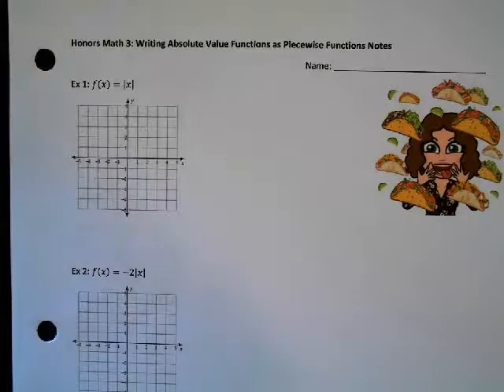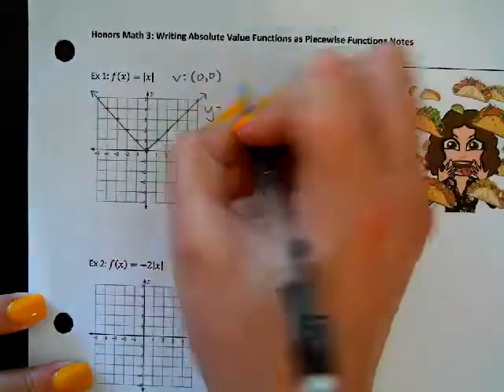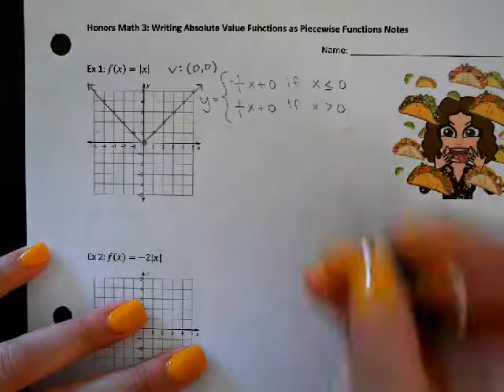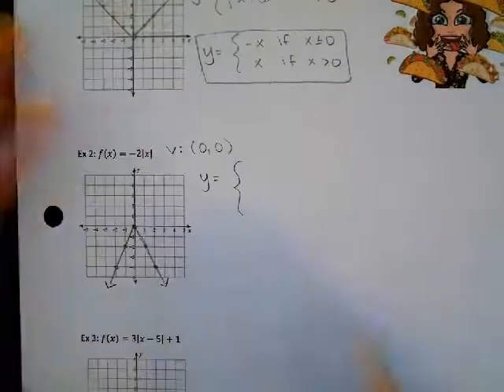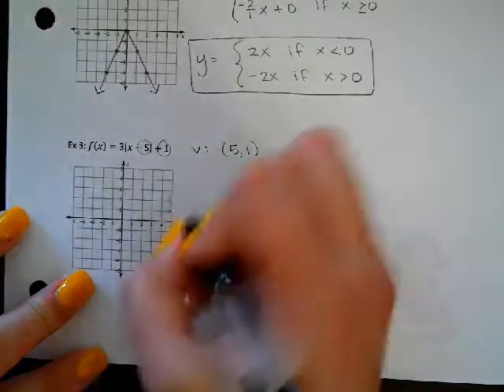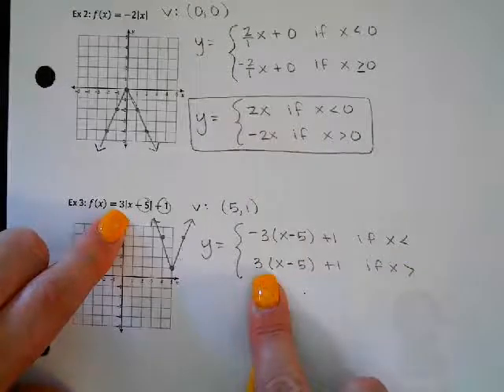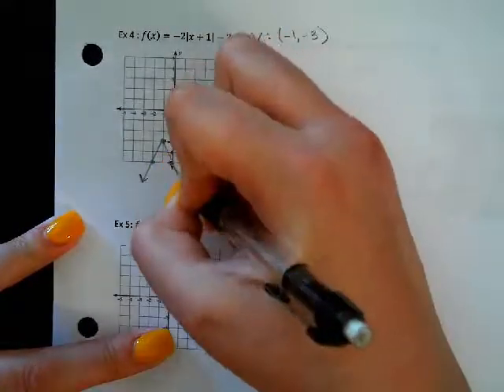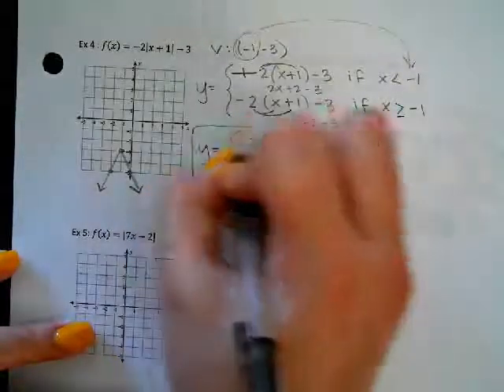Absolute Value as Piecewise Functions